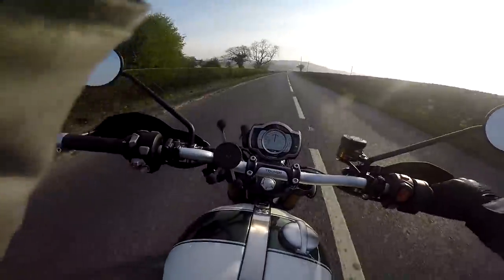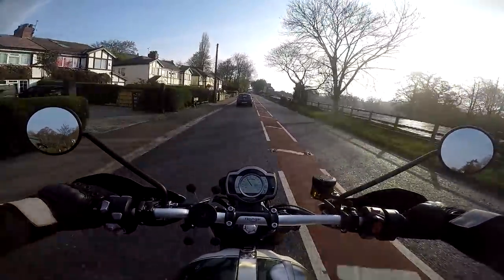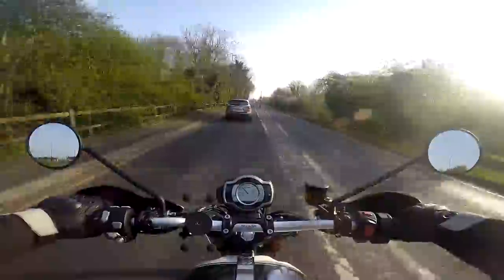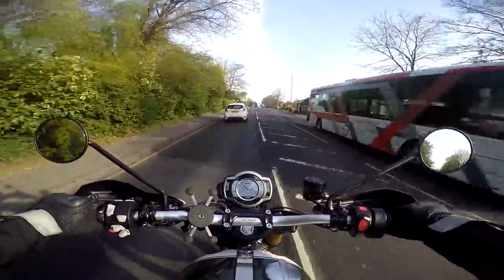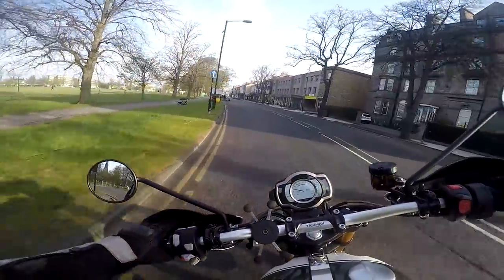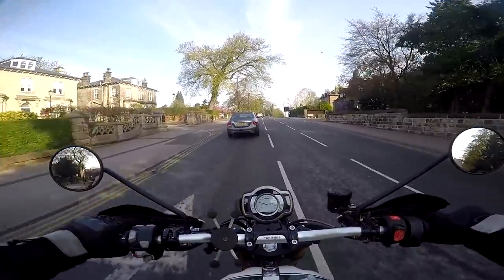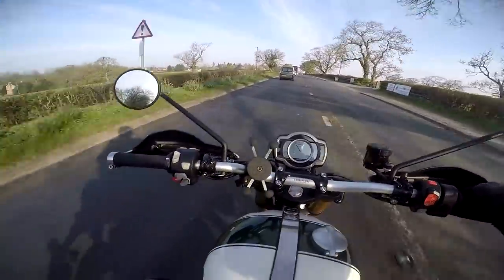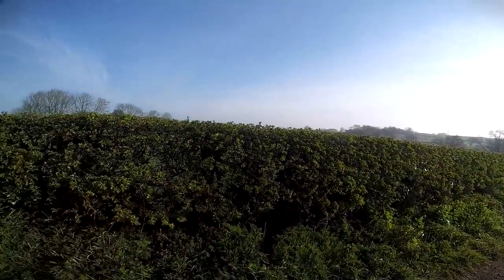The Triumph Scrambler 1200 XE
soo... 1200 Scrambler huh.
Ive been so busy its taken over a month to get this video edited blah blah, but I have a sort of montage vid of a trip to scotland on the 1200 coming as soon as i get time and. some OFFROADING!!

Bike - 2019 Triumph Scrambler 1200 XE| 2005 Speed Triple 1050
Helmets - Arai Tour X4
Goggles - 100 Percent Barstow
Gloves - Oakley SI | Alpinestars Robinson | Alpinestars Polar GTX
Jackets - Rev'it Zircon Tan | Alpinestars Huntsman | Alpinestars Oscar Brass
Trousers - Alpinestars Oscar jeans | UlgyBros Motorpool
Boots - Alpinestars Monty Boots | Alpinestars Fastback WP | SIDI Courier
Cameras - GoPro Hero 4 Black | Drift Ghost S | Canon 100D
Bluetooth Intercom - SENA 20S | Cardo Packtalk Bold - JBL
Backpack - Kriega R25
Luggage - Kriega US20 | US10 | US5 | GIVI EA106B |
Tyres - Continental TKC 80